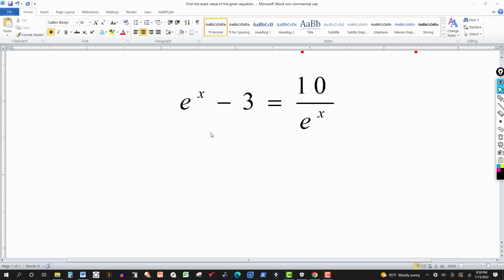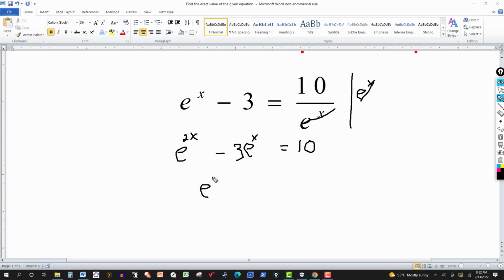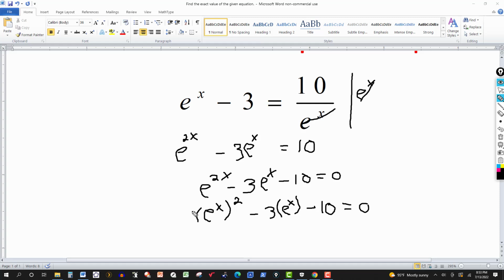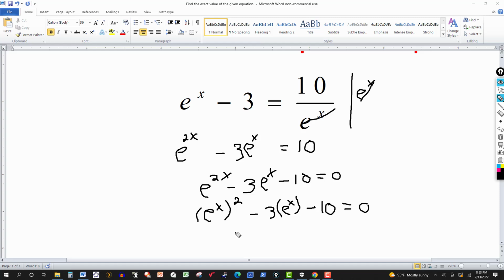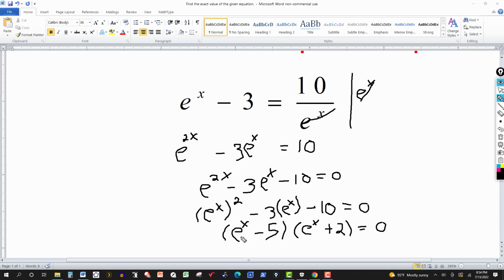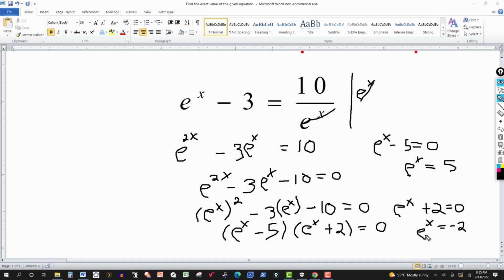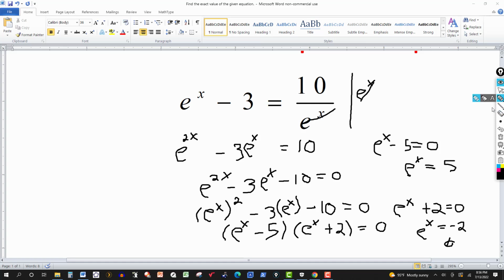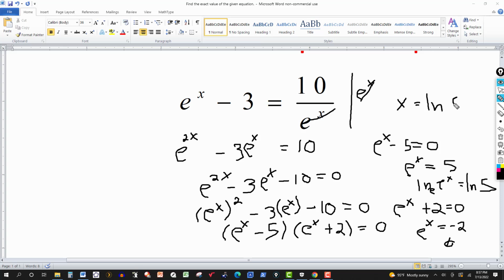Find the Exact Solution of the Exponential Equation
In this video, we solve an exponential equation by writing it in quadratic form.